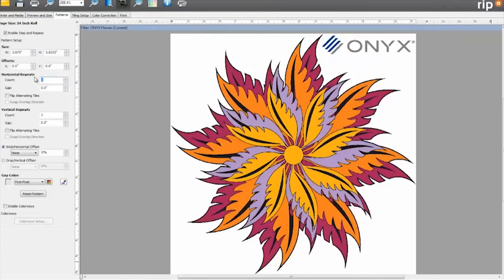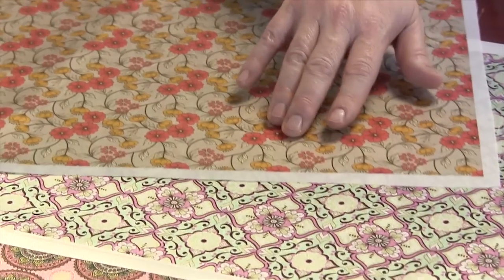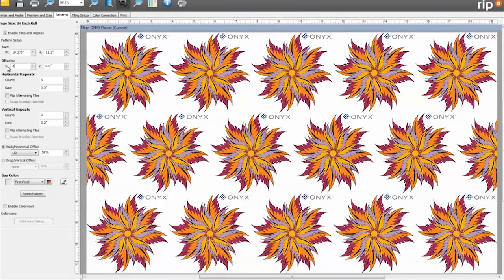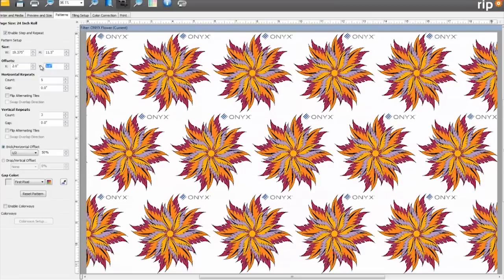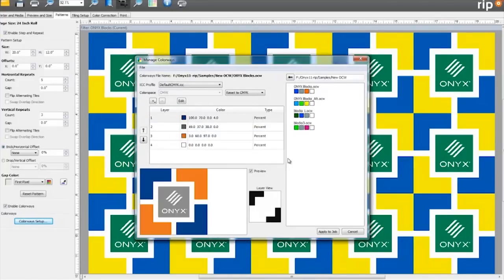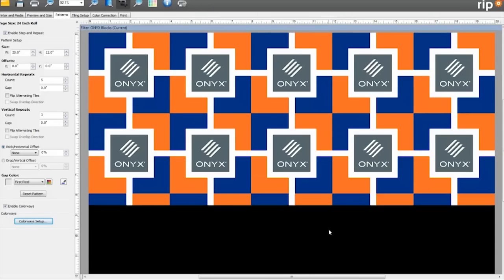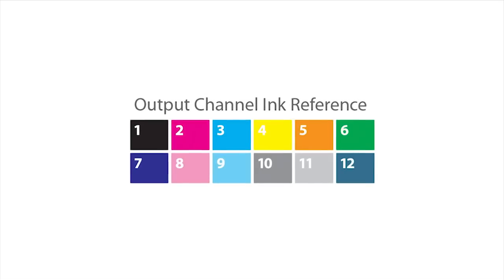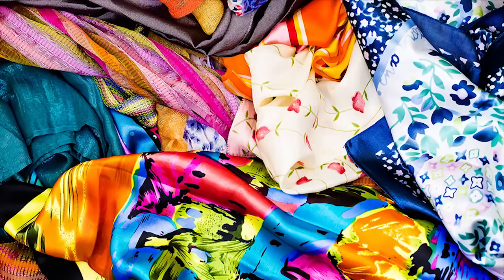Introducing ONYX Textile Edition - Vibrant. Simple. Smart.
The right tools are critical in taking advantage of the expanding textile market, at ONYX Graphics, our mission is to deliver innovative solutions that simplify digital textile printing and help you deliver the desired results quickly and easily to your clients.

Introducing ONYX Textile Edition software
Building on ONYX 11, we have developed three new features to help print providers as they expand into the growing market of textile print applications like custom apparel, wall covering, and home decoration.

These new features include a Step and Repeat tool, to help you quickly build the exact patterns you need with intuitive position controls and provide support for both raster and vector design files .

Colorways, let's you quickly build, save, and apply different color combinations for textile image files. And our new Ink Configuration Builder makes it easy to create printing setups with unique colors and ink sets. ONYX Textile Edition software also includes features found in ONYX 11 which are very important for textile users.  Like - Color Swatch Books, Disproportionate scaling, Sewing Marks, and color tools including Chroma Boost that enable you to achieve vivid, quality color output.

These new features are available in textile editions of RIPCenter, PosterShop and ProductionHouse. They are also available as an add-on module for ONYX Thrive and for existing RIP product owners running ONYX 11.1.
You can update to ONYX 11.1 through the ONYX Advantage software maintenance program.  This keeps your software up-to-date, allows you to view training videos, and gives you access to new and existing printer drivers.

To start experiencing ONYX Textile Edition software, contact your local authorized reseller about this exciting release or visit onyxgfx.com for more information.

ONYX Textile Edition --  Vibrant. Simple. Smart. Streamlining all your print production with one simple workflow.